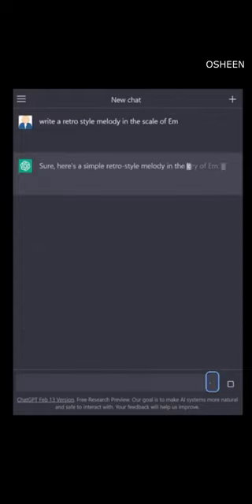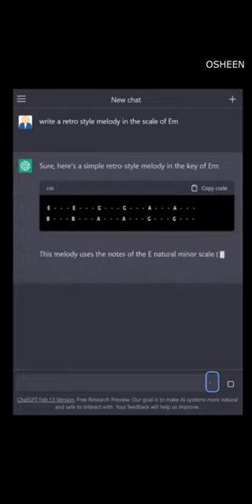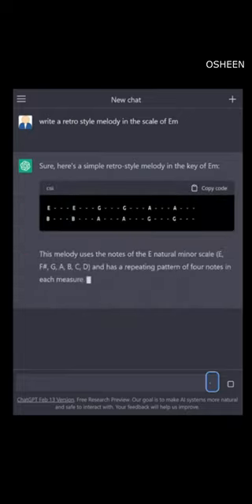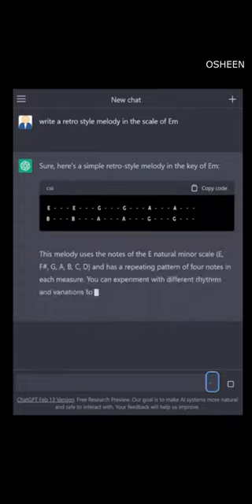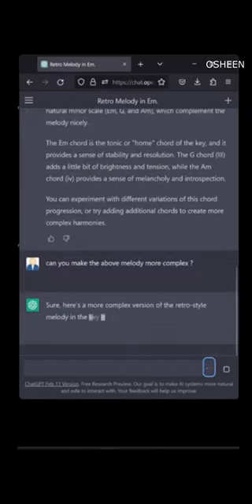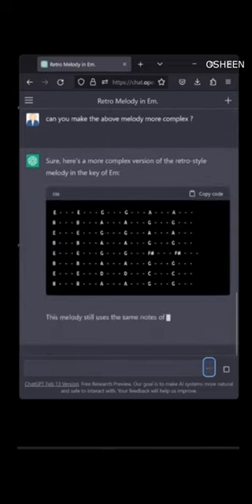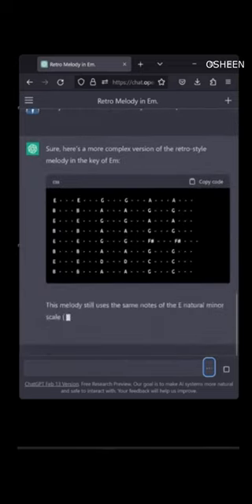I ASKED CHATGPT TO WRITE A RETRO MELODY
❖ Want to Learn Music Production? Join me on my music Production Workshop and get bonus content
❖ Need Samples, Plugins, AI Tools and music distribution? Check out LANDR from this link and get 50$ OFF

About me: 'OSHEEN' - NOOB PRODUCER FROM INDIA